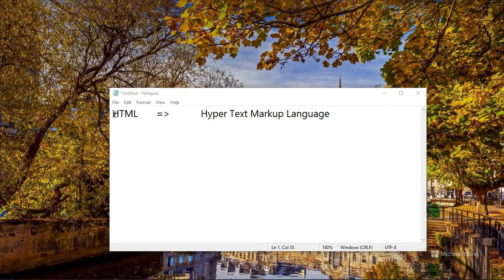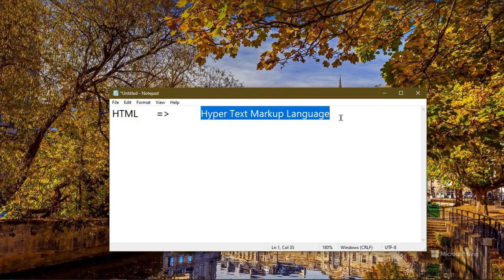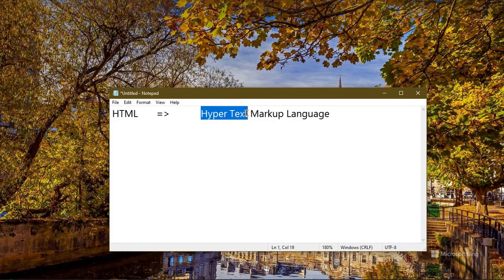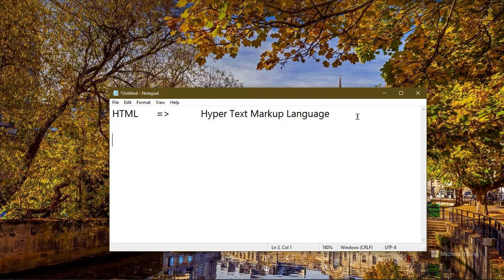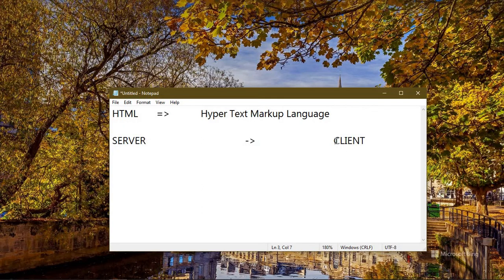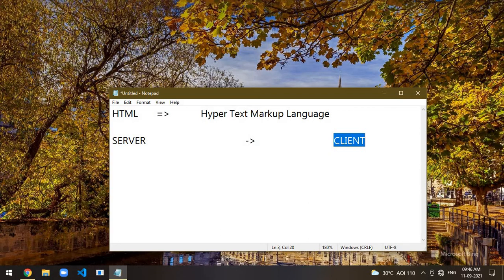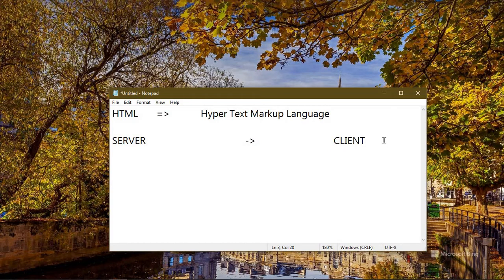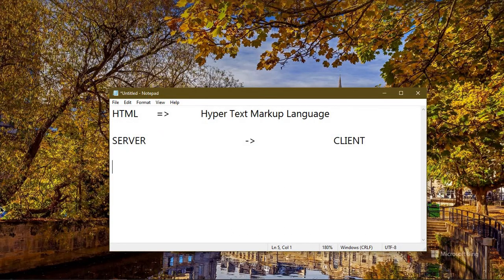HTML Tutorial for Beginners #0 (English)| Intro to HTML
- It is a Markup Language which is used to define the structure and content of a webpage.
- Whenever a site is requested, the server sends some files to the client (the machine which requests), including an HTML file. This HTML file is in the form of code and it is later translated to viewable content by the web browser.

python,
python course for absolute beginners,

WEB,
Website Making,
Website Coder,
How to make a website,
Technology,
Tech,
Programming,
Development,
Best HTML course,
HTML full course for free,
HTML full course in English,
learn HTML,
HTML basics,
HTML Tutorial for Beginners: HTML Crash Course [2021],
HTML Full Course - Build a Website Tutorial,
HTML Tutorial - Website Crash Course for Beginners (2021),
HTML Crash Course for Absolute Beginners 2021,
HTML Crash Course For Absolute Beginners,
Latest HTML course,
Best ever HTML course,
New HTML course,
CSS tutorial,
CSS full course,
Bootstrap full course,
bootstrap tutorial,
Web development using HTML and CSS,
Best CSS course,
Best HTML course,
How are websites made,
trending,
bestvideo,
New tutorial,
Absolute beginners,
JavaScript tutorial,
Learn in one video,
Learn HTML in one video,
python,

vuejs,
vue tutorial for beginners,
cwh,
react js tutorial for beginners,
react native,
react js,
react js full course,
vue js full course,
best coding video,
learn HTML from scratch,
angular,
angular full course,
best angular course,
Ionic,
UI developer,